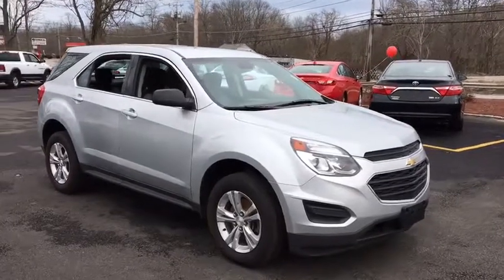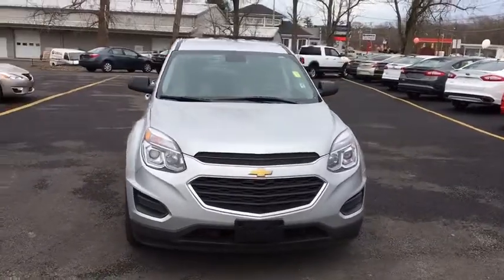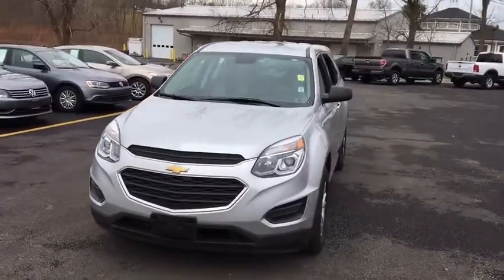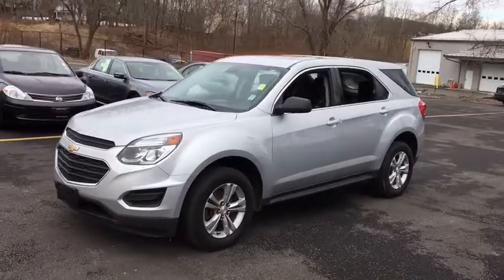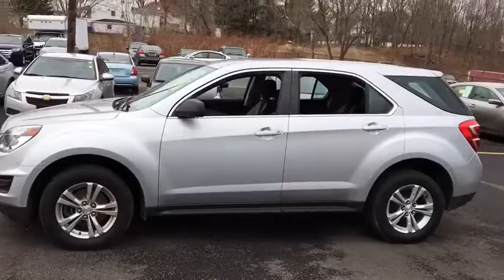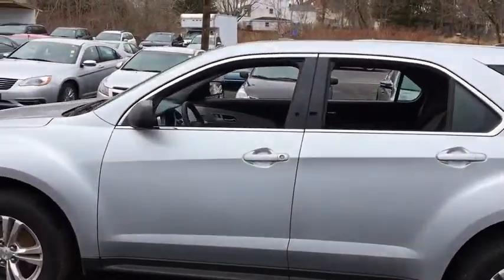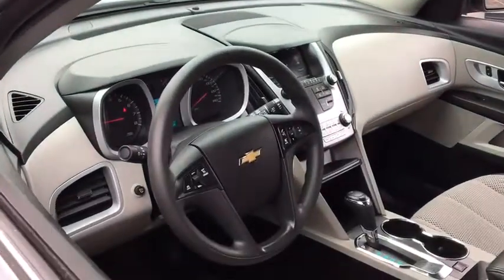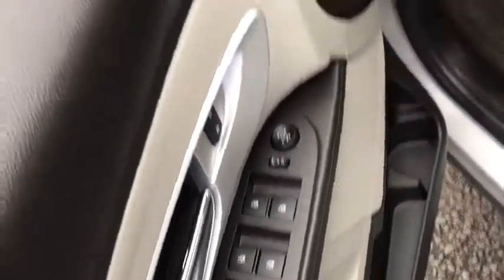2016 Chevrolet Equinox Fall River, Dartmouth, New Bedford, Wareham, MA, Tiverton, RI T3177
Silver  2016 Chevrolet Equinox available in Fall River, Massachusetts at Prestige Auto Mart 1. Servicing the Dartmouth, New Bedford, Wareham, MA, Tiverton, RI area.

In these economic times, a amazing vehicle at a amazing price like this LS is more important AND welcome than ever* Gas miser!!! 28 MPG Hwy! This talented SUV, with its grippy AWD, will handle anything mother nature decides to throw at you! Zoom Zoom Zoom! CARFAX 1 owner and buyback guarantee*** Optional equipment includes: Frt License Plate Mount AB/NL/NS/NT/NU/PE/QC/SK/YT...